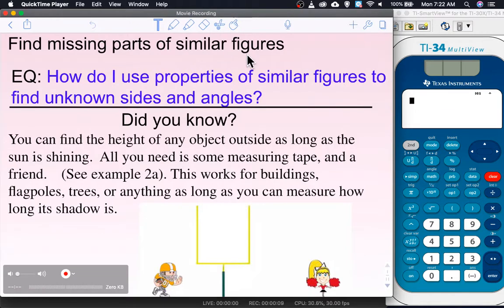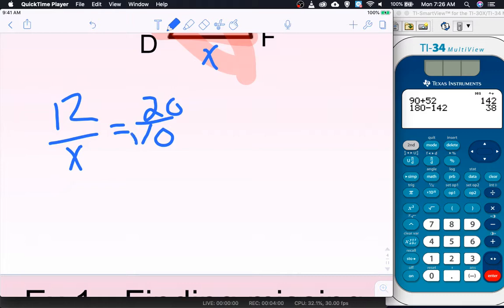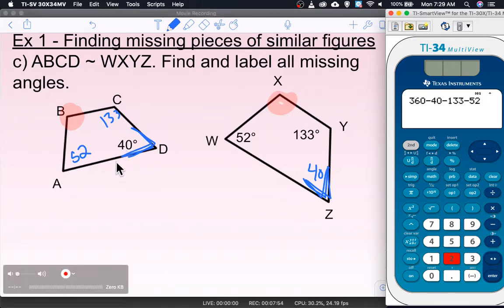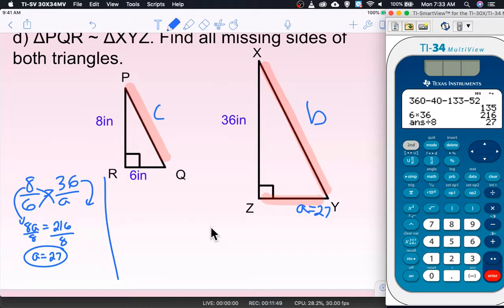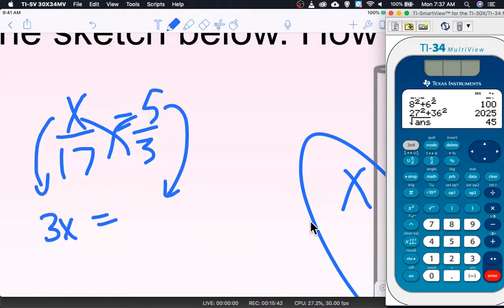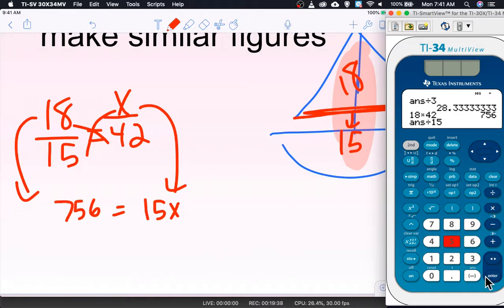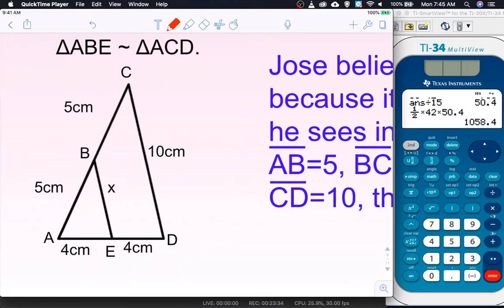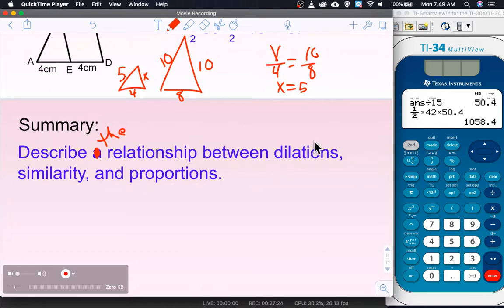Find Missing Parts of Similar Figures